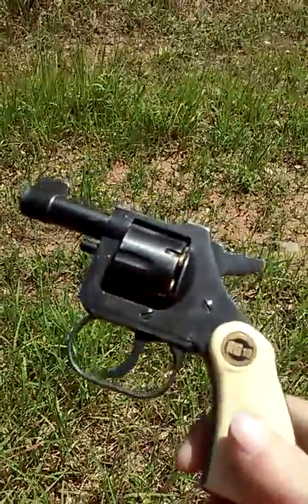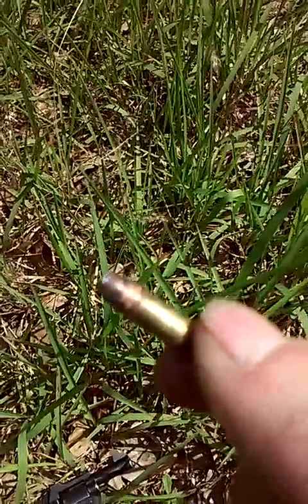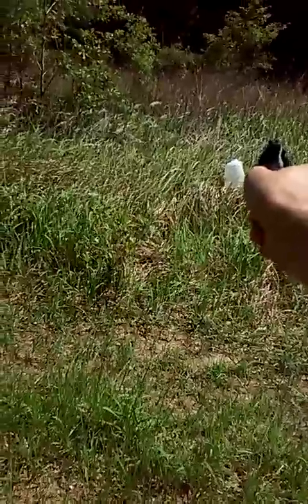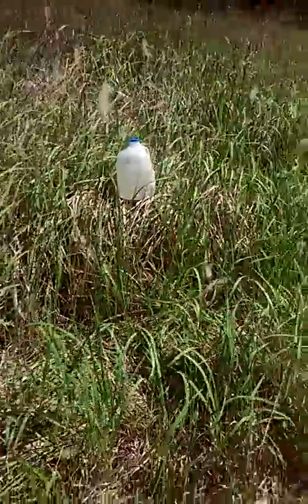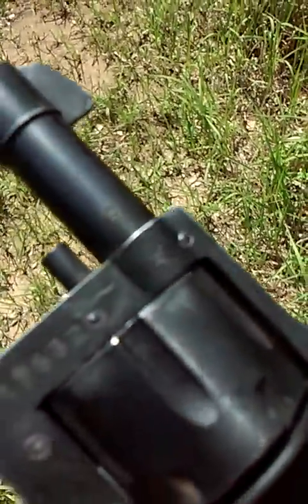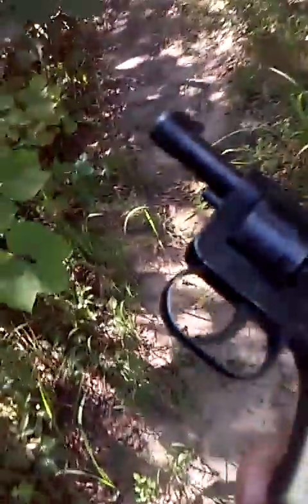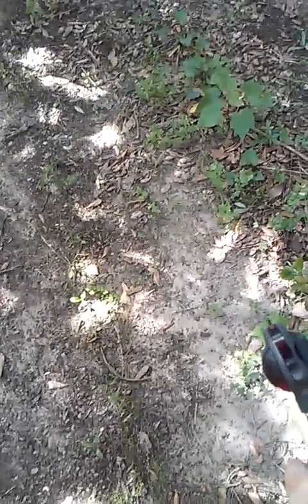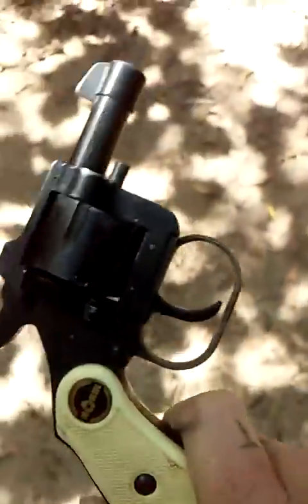ROHM RG10 .22 SHORT REVIEW . SHOOTING .22LR OUT OF .22 SHORT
shooting .22 lr from a rg 10 .22 short as well ass review of gun pls like and subscribe i will have more videos about guns and ammo as well as self defense tactics in the future . hope you enjoy